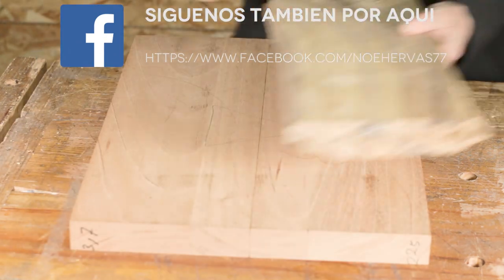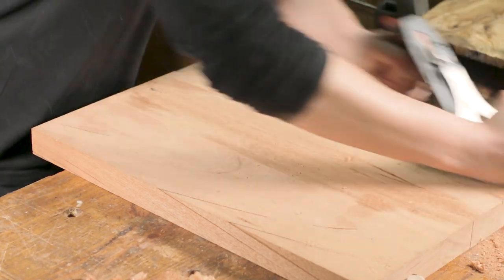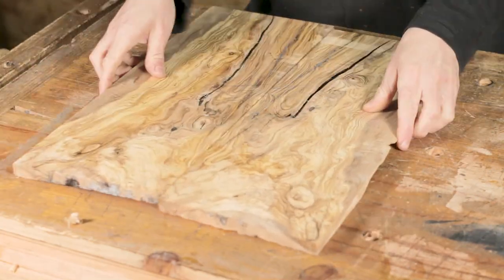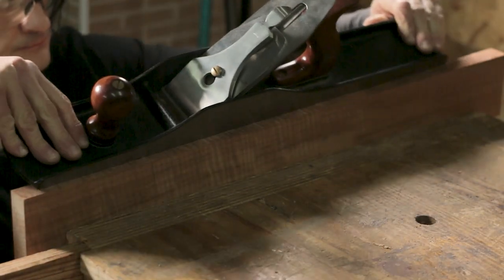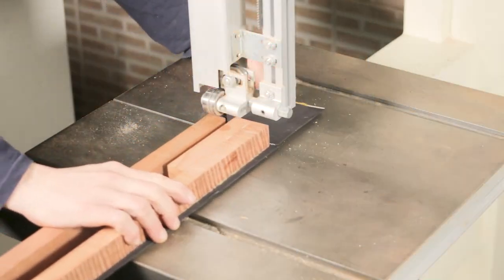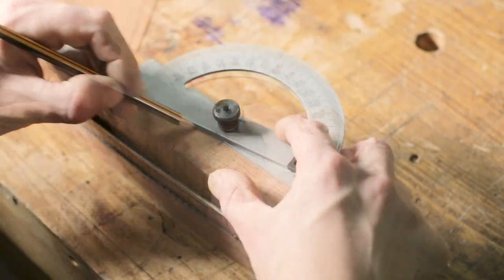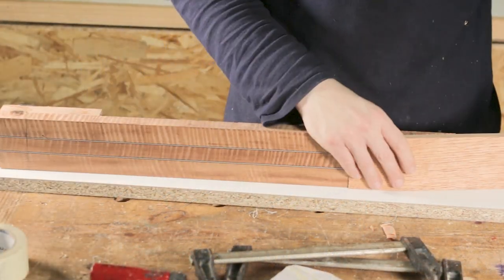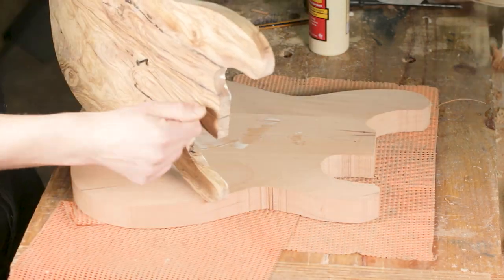The Great Guitar Build Off [The Opal] Ep 1: ENGLISH version 🇬🇧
This is the episode 1 of of my entry into the Great Guitar Build Off 2021 Scratch Build competition.
I'm going to build a very unique guitar with a very special and stunning timber.